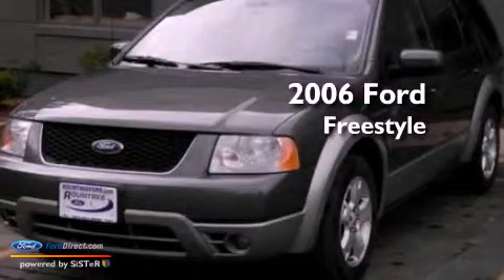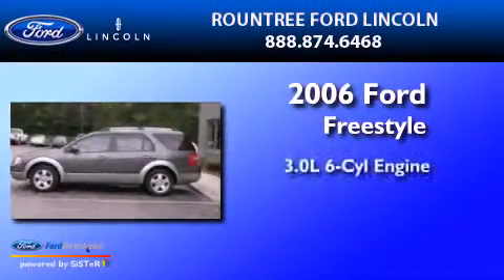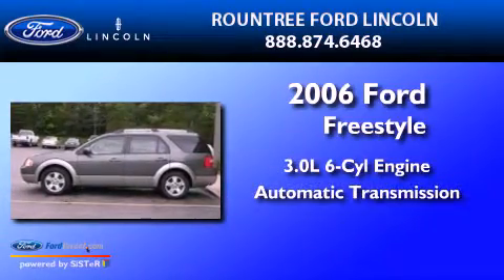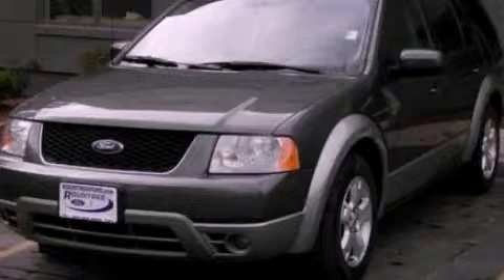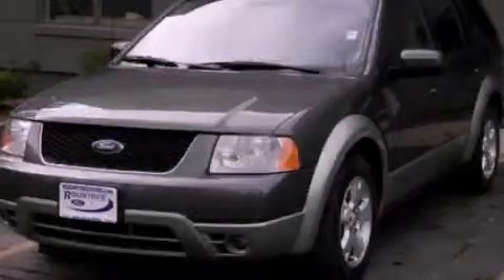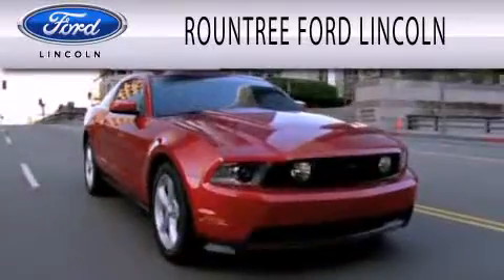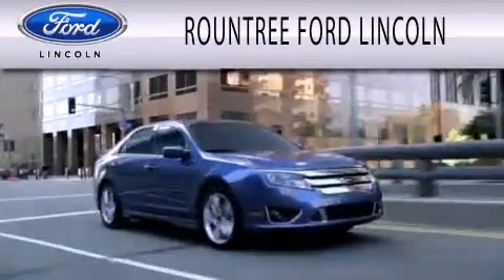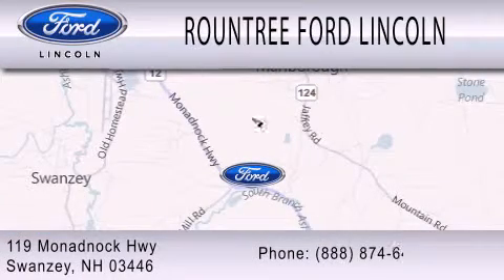2006 FORD FREESTYLE Swanzey NH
Year : 2006
 Make : FORD
 Model : FREESTYLE
 Engine : 3.0L V6 24V MPFI DOHC
 Trans . : AUTOMATIC CVT
 Exterior : DARK SHADOW GRAY METALLIC
 Miles : 98,554
 Interior : PEBBLE
 Stock : S1926A